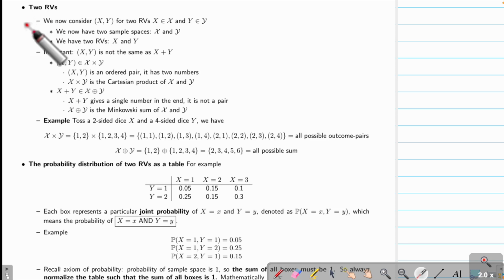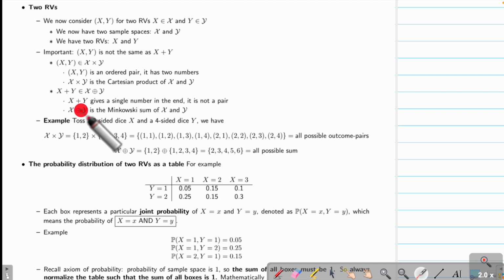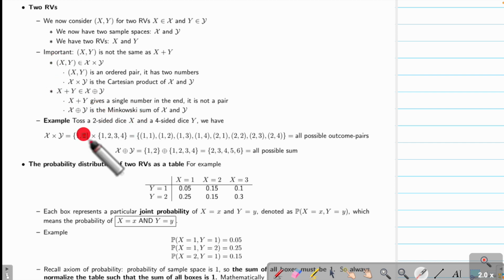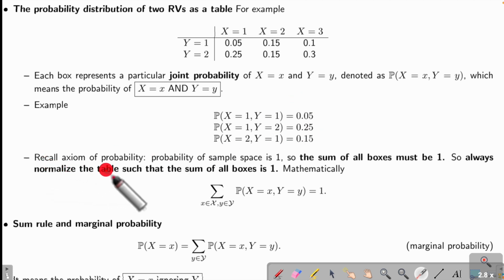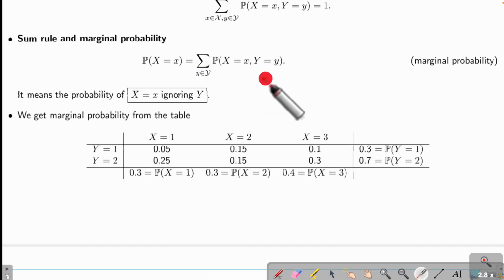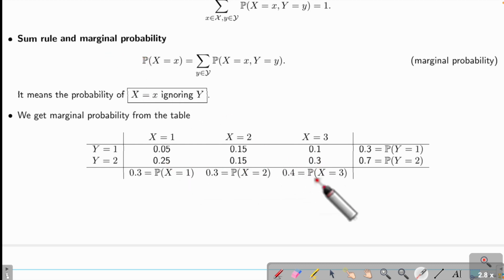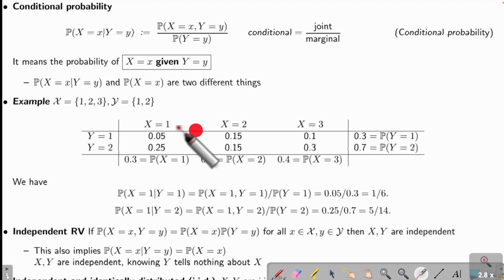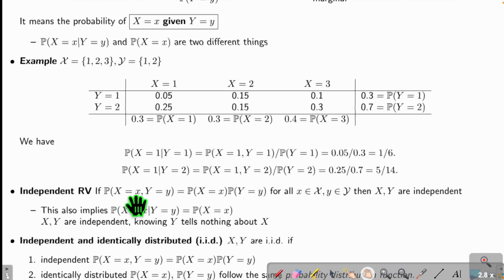COMP1215 8b Bivariate RV joint, marginal, conditional, part b